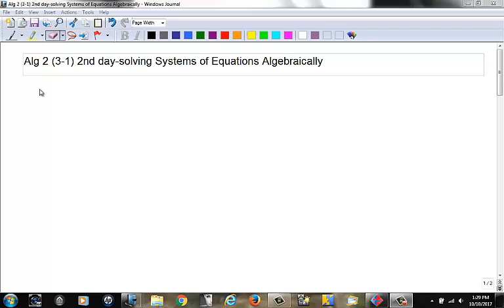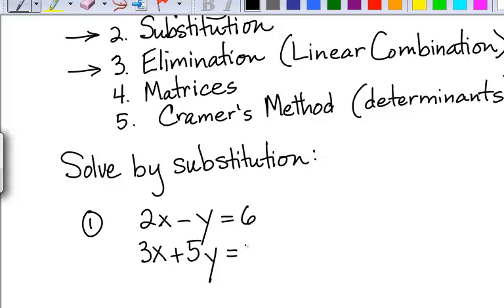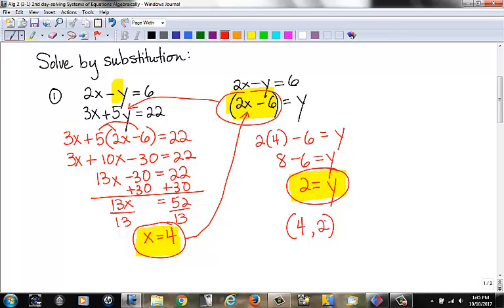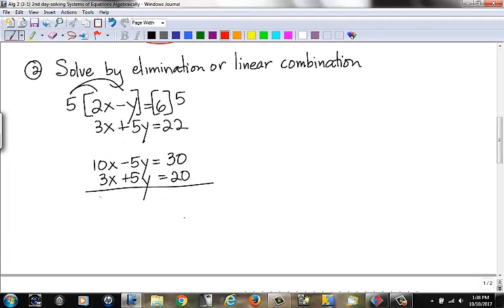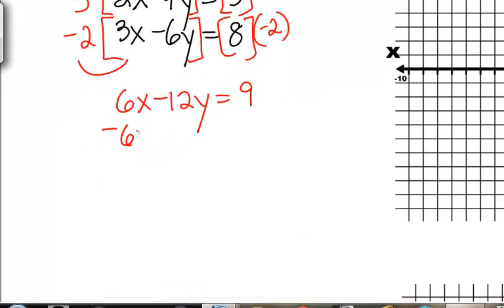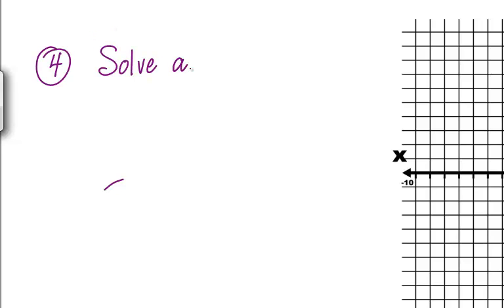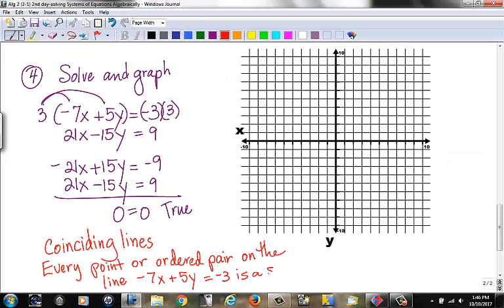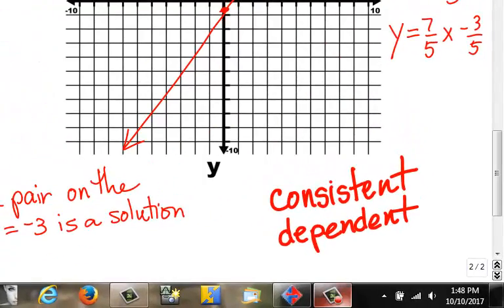ALG 2 SOLVING SYSTEMS OF EQUATIONS ALGEBRAICALLY